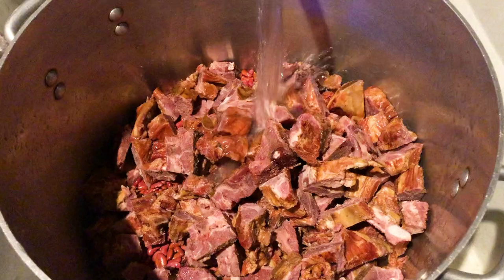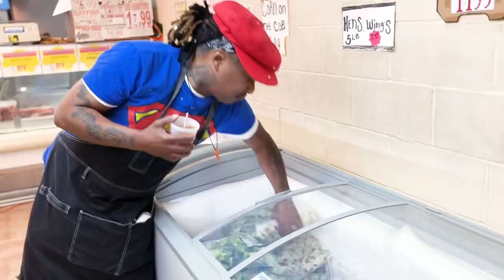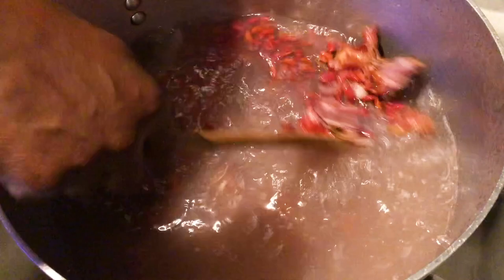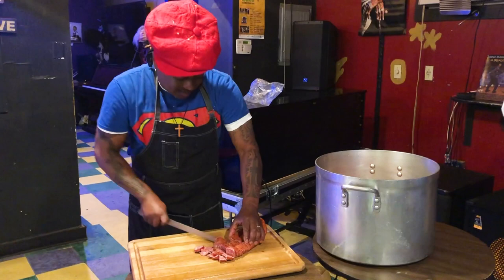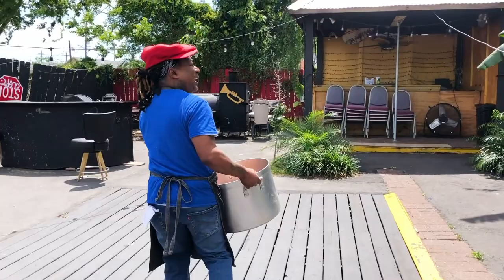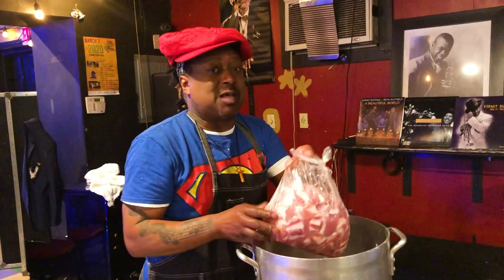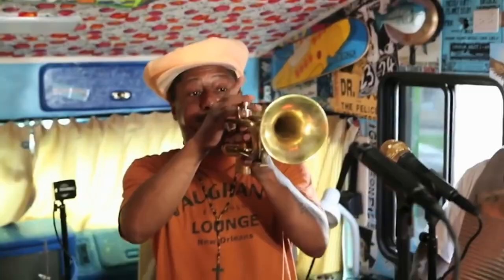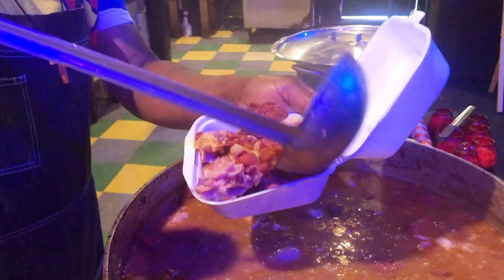Band Appétit: Homemade w/ Kermit Ruffins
We at Jam in the Van love music and we definitely eat food... so we put the two together and vualá: Band Appétit.

On this episode Kermit Ruffins KeepItHeady in the home kitchen during quarantine and walks us through how to Prepare the "Kermit Special," authentic New Orleans Red Beans and Rice.

@jaminthevan on instagram and snapchat

*** About Jam in the Van***

Jam in the Van Where music takes a whole new road.
We will be traveling anywhere accessible by road to find and record intimate musical experiences for our fans. If you are interested in our cause let us know.

SHOP AUDIO-TECHNICA
AudioTechnica AE6100:
Audio Technica ATH-M50X:
Audio Technica AE3000:

Dig on the awesome Orange Amps used in these videos

SHOP ORANGE
Orange Crush 60 Combo:
Orange Crush 120 Combo:
Orange OB1500:
OBC210 mini:

QSC keeps it sounding heady with the TouchMix-30 Pro digital mixer and K Series powered loudspeakers!

SHOP QSC
QSC TouchMix-30 Pro:
QSC K12.2:
QSC K10.2:

Discover Dulce Vida Tequila
100% Organic • 100% Agave

Sierra Nevada Brewing Co.

On this episode Ross James KeepItHeady in the home kitchen during quarantine and teaches us how to make a delicious Chicken Parmesan .

SHOP AUDIO-TECHNICA
AudioTechnica AE6100:
Audio Technica ATH-M50X:
Audio Technica AE3000:

SHOP ORANGE
Orange OB1500:
OBC210 mini:

SHOP QSC
QSC TouchMix-30 Pro:
QSC K12.2:
QSC K10.2: